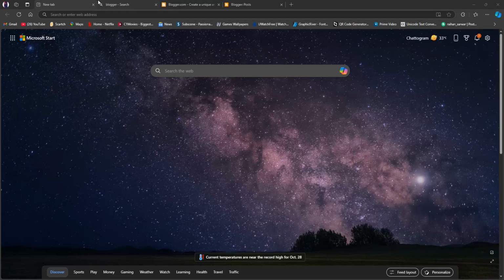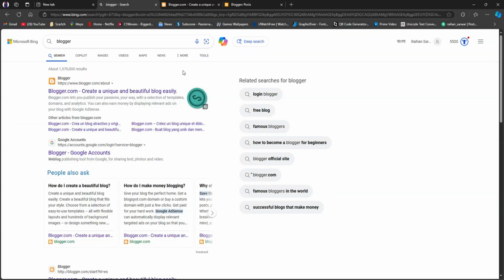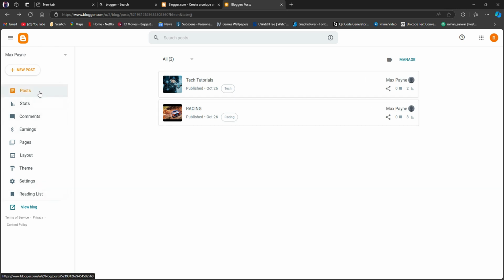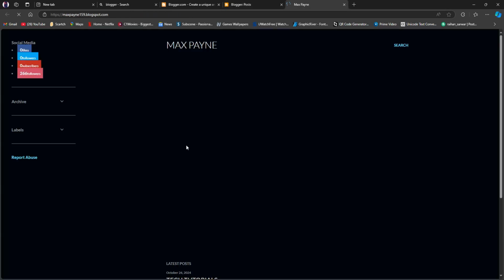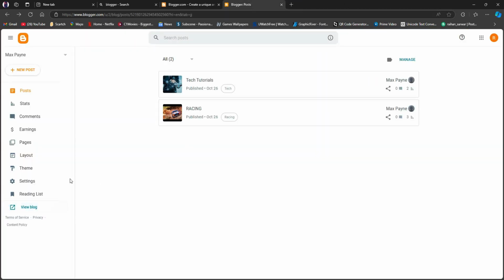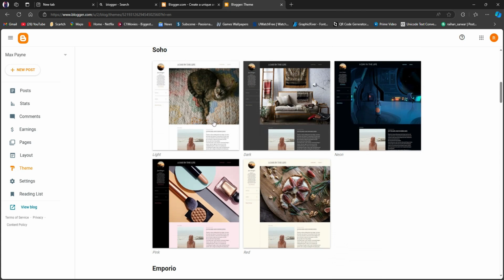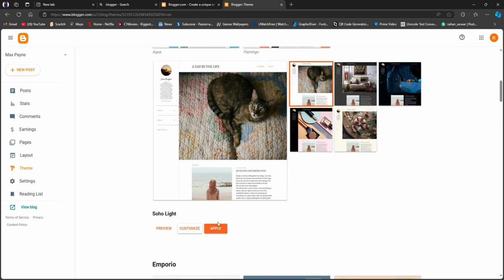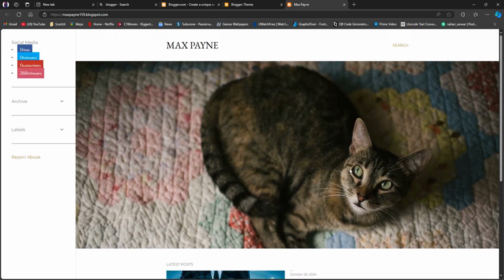How to Change Blogger Theme (Quick Tutorial)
Here's a guide on How to Change Blogger Theme.